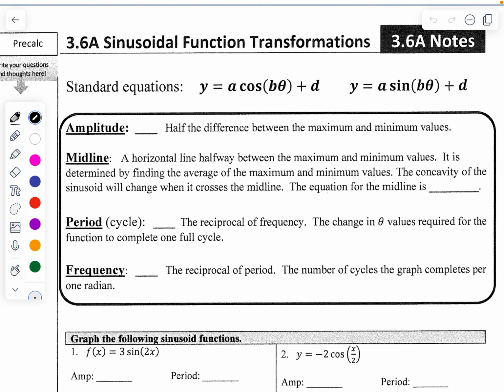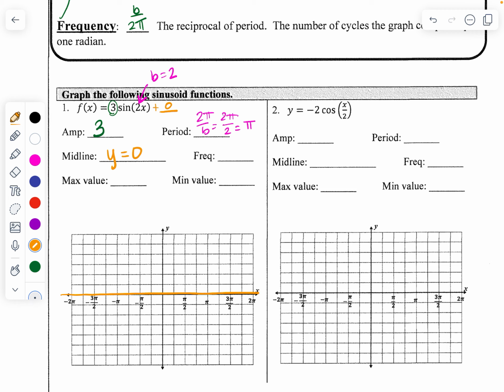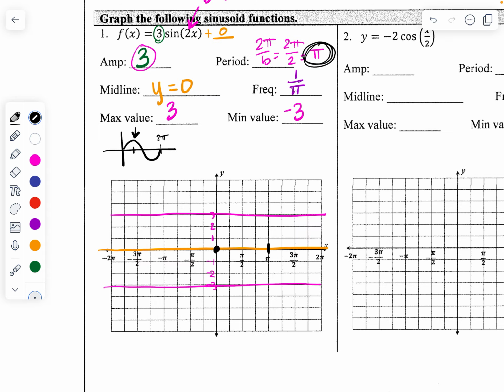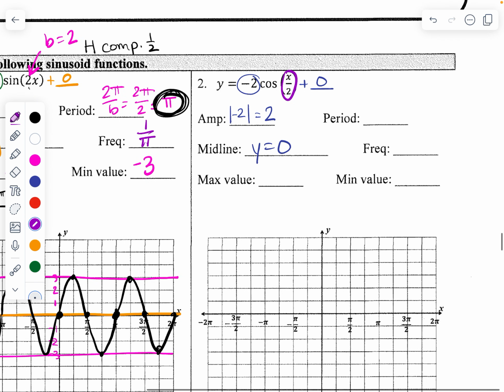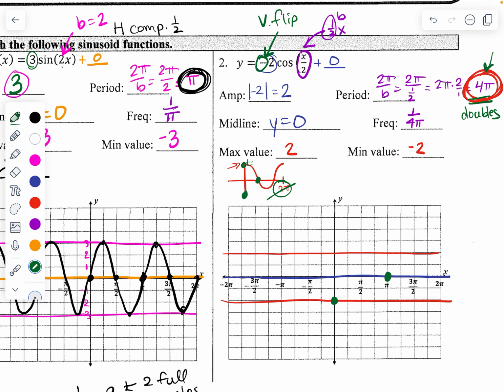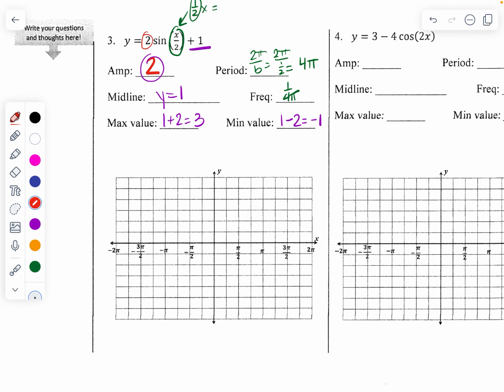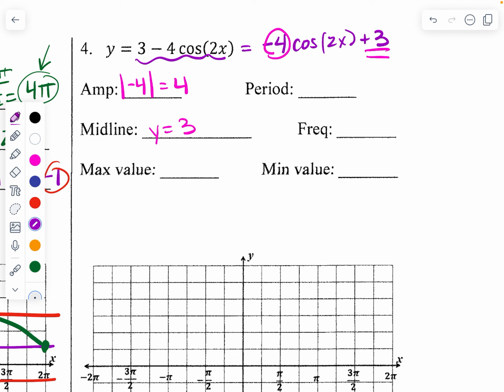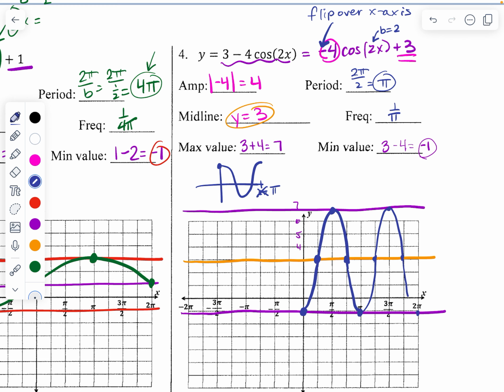HPC FPM S3.6A